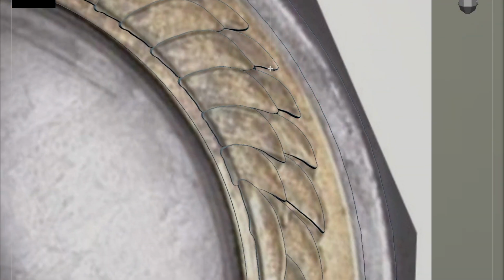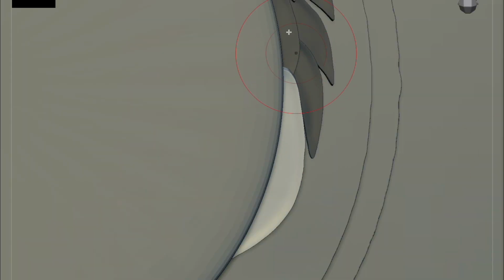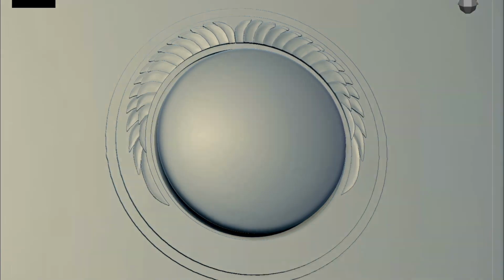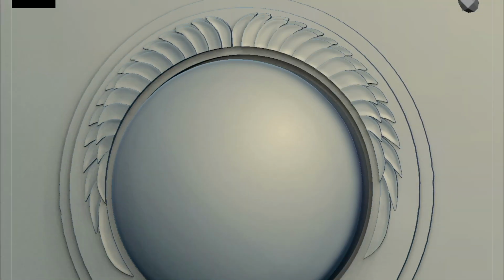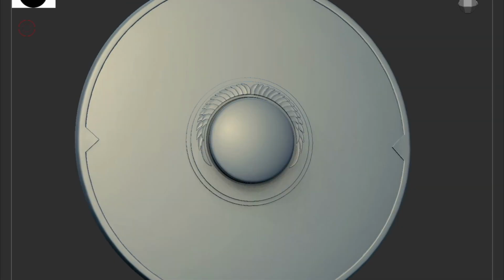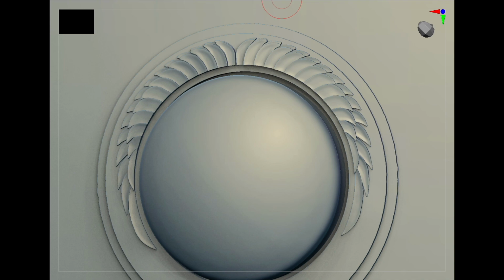Boromir's Shield; I tackle the boss area which has some subtle detail.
Boromir's shield is a simple looking object but the overall form is deceptive as the edging takes a lot of consideration. As does the boss which has a beautifully detailed kind of laurel leaf. Previous versions seem to have missed this double layering and a slight indentation on each leaf.

I do a lot of ZBrush work and much of it is confidential. This is not meant to be a tutorial so much as simply documentation of my processes.